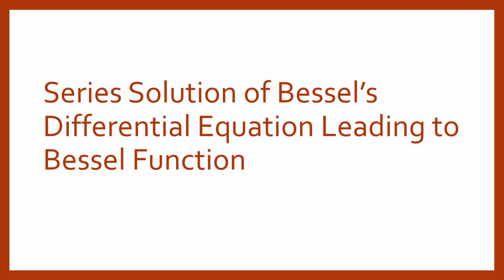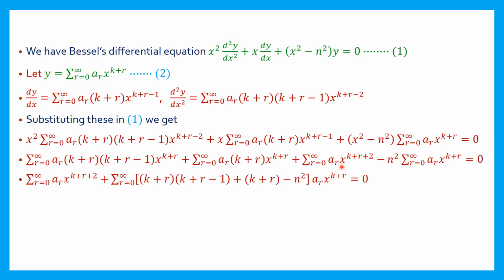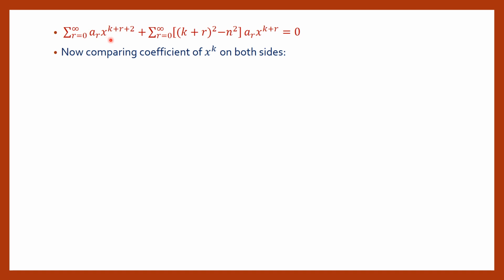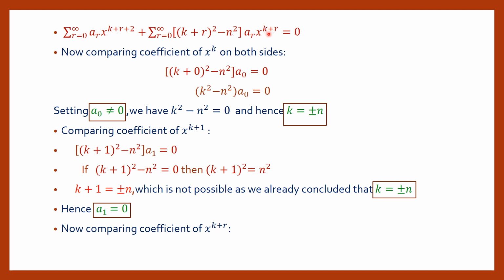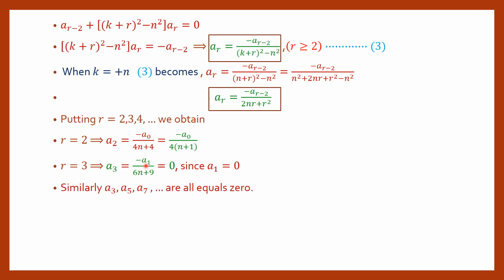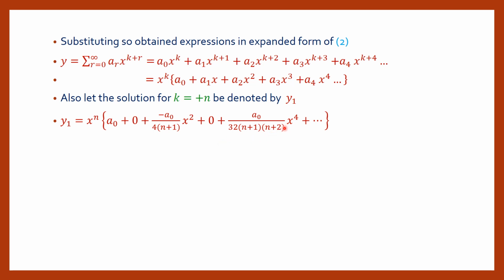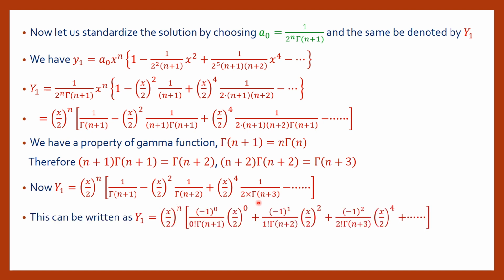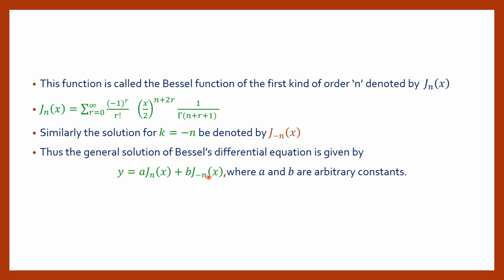Advanced Calculus and Numerical Methods|Series Solution of Bessel's differential equation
In this video I have explained derivation of Bessel's differential equation leading to Bessel's function.
This topic is very useful to engineering students.I have explained in very simple language.